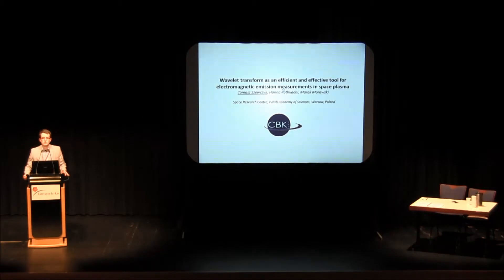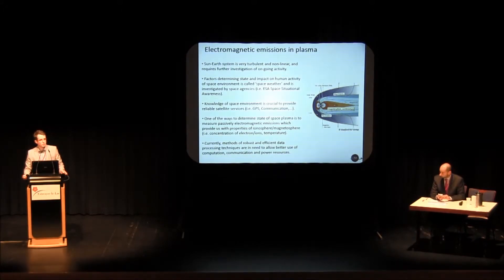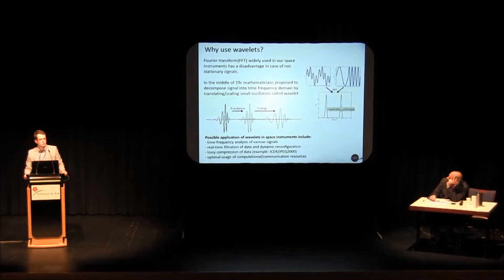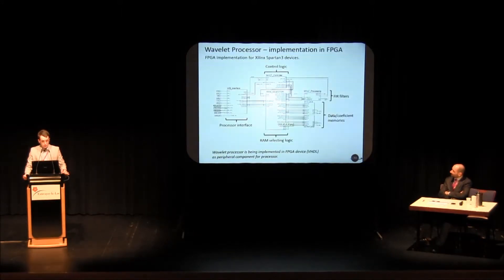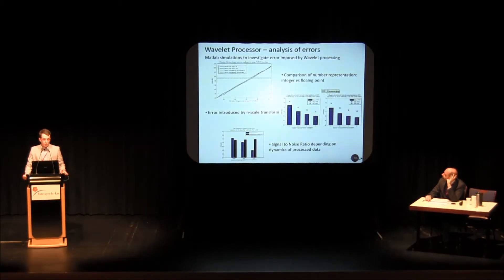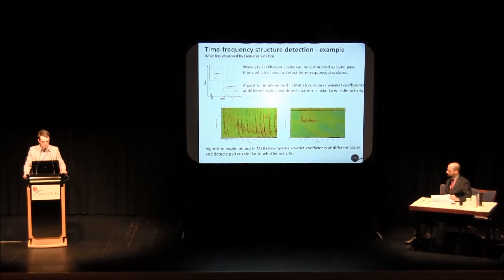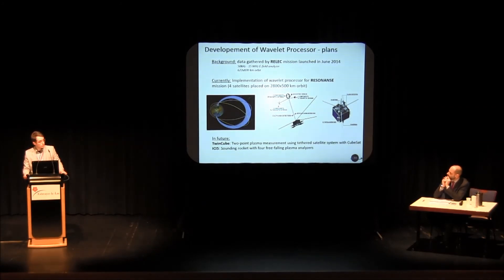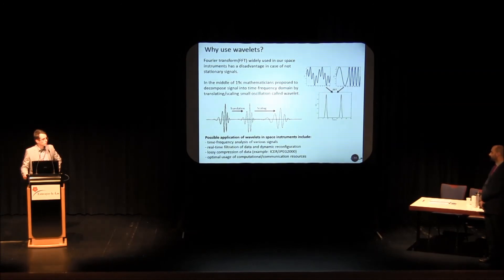The 6th European CubeSat Symposium - Part 7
Wavelet transform as an efficient & effective tool for electromagnetic  emission measurements in space plasma

T. Szewczyk & al.